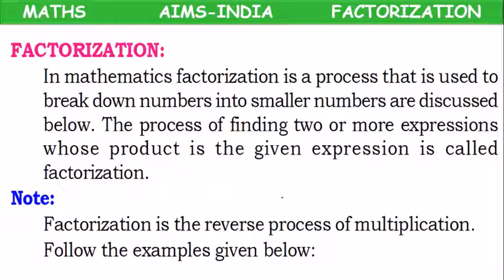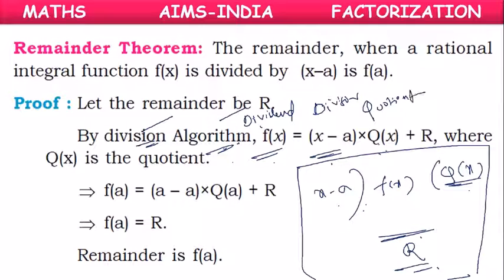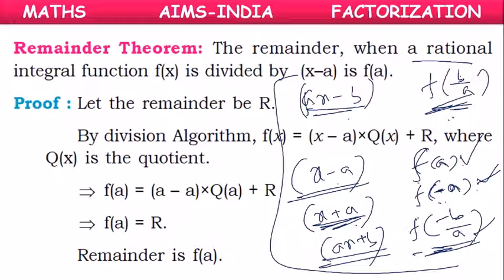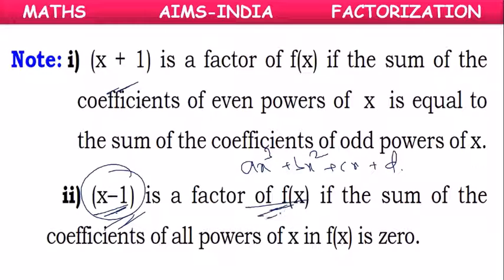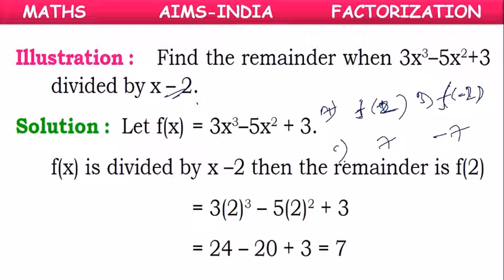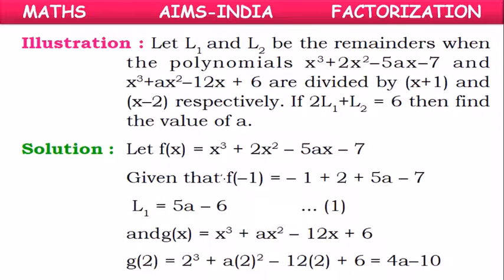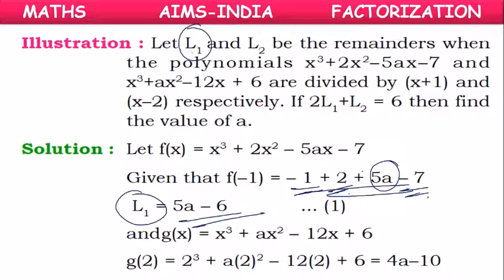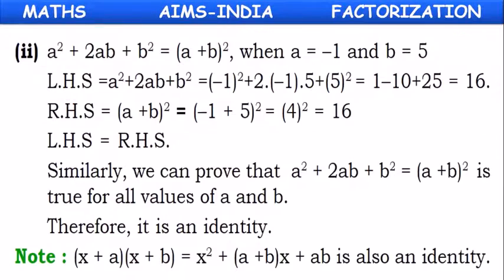7TH || TOPPERS' || MATHS || FACTORIZATION || PART 03 || AIMS-INDIA